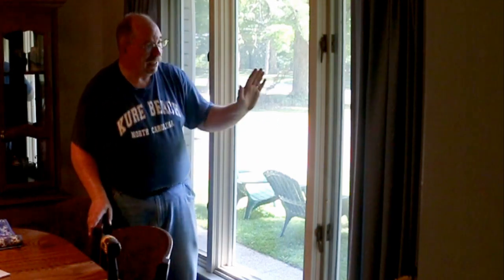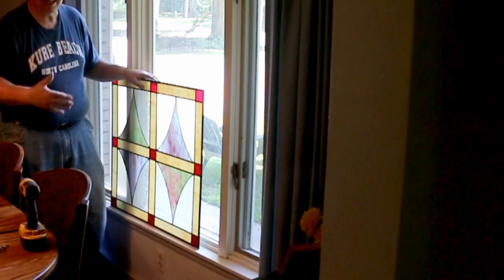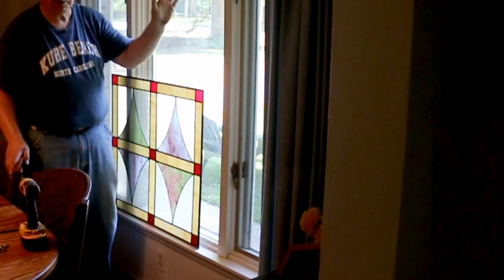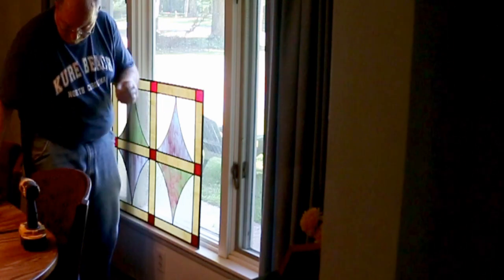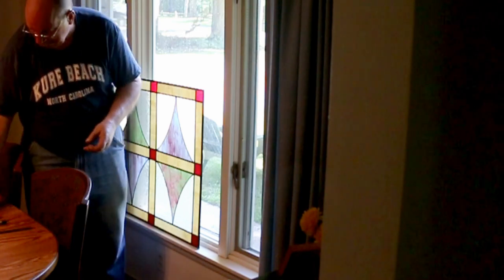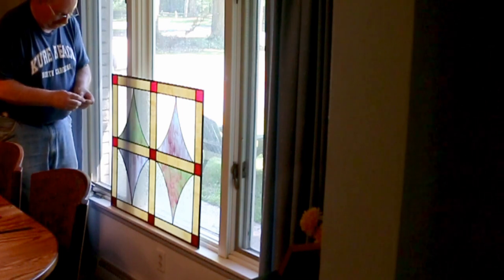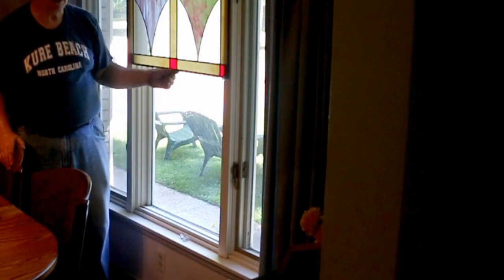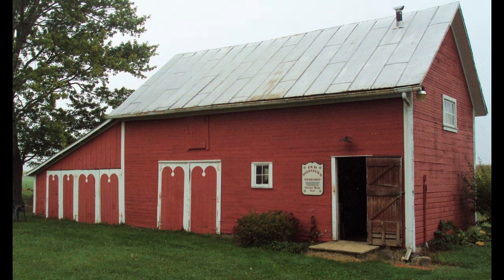Antique Stained Glass Window Install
After I replaced the glass in the living room window we decided to move the stained glass panel. Using 1/4" mirror clips I was able to fasten the panel to the center frames.
It worked great.

Video 1464